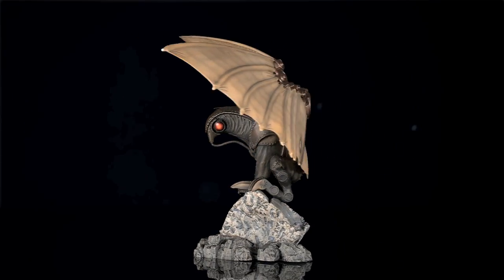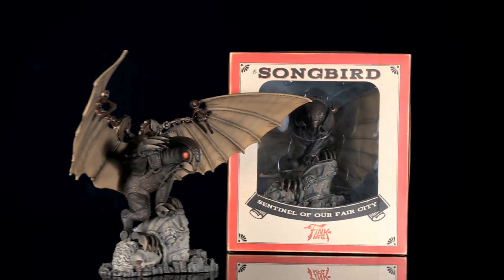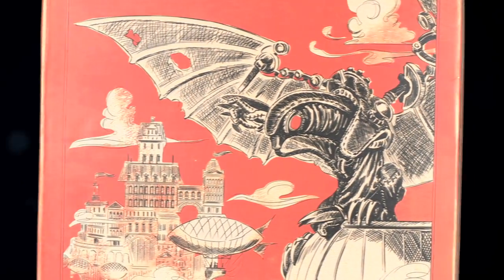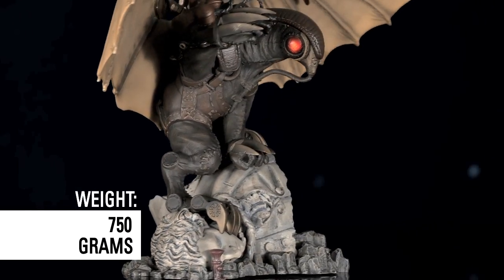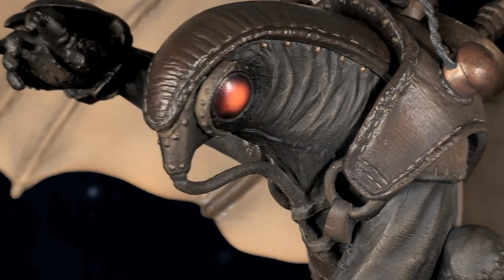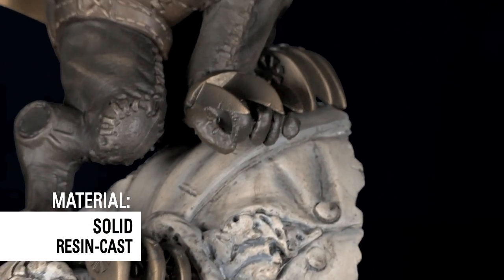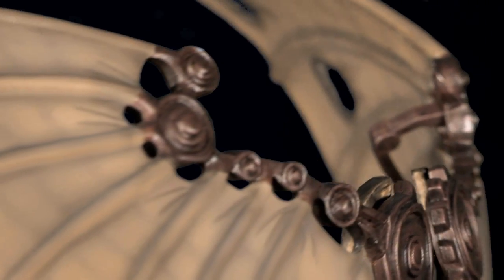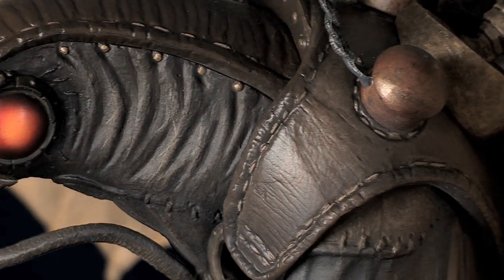BioShock Infinite: Ultimate Songbird Edition - Exclusive to Xtra-vision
Songbird Statue
Only sold with Ultimate Songbird Edition
This highly detailed, hand painted, resin-cast 9.75" statue was designed in limited edition by Robb Waters, concept artist at Irrational Games. This statue, shipped in collectible packaging inspired by the world of Columbia, will look great on your shelf in or out of the box.

Art of Columbia
This 64-page collectible mini-edition of The Art of BioShock Infinite provides a substantial look at the full version, published by Dark Horse Books. This special edition art book offers and exclusive peek at the development of the games unique art style and features, a hand distressed linen cover, early designs and concept art.

Handyman Figure
Get ready to play the upcoming BioShock Infinite board game, BioShock Infinite: The Siege of Columbia, created and published by Plaid Hat Games. With this exclusive, 25mm resin-cast Handyman figure, you'll have a head start

Lithograph
A real-life piece of propaganda from BioShock Infinite's world of Columbia, this heavy-stock lithograph print, an ad for the Devil's Kiss vigor, was designed by Jorge Lacera, concept artist at Irrational Games.

Murder of Crows Keychain
This follow-up to the highly demanded, full-size Murder of Crows replica bottle is an exclusive, resin-cast 3" keychain. It is fully 3-dimensional, hand-painted and distressed, and features a sturdy brass ring.

Digital Soundtrack
This downloadable soundtrack features music from BioShock Infinite and is exclusive to the Premium and Ultimate Songbird Editions.

Upgrade Pack
Start the game with three exclusive Gear power-ups:

Downloadable Content
Xbox 360 players receive exclusive Booker and Elizabeth costumes, Playstation 3 and PC players get BioShock Infinite Themes.

PRE-ORDER BONUS: Play BioShock Infinite: Industrial Revolution online now. Experience over 50 levels of puzzle mayhem, and unlock in-game rewards and items for BioShock Infinite.